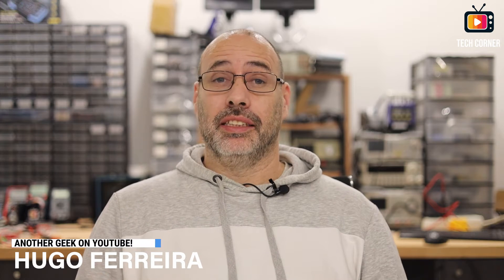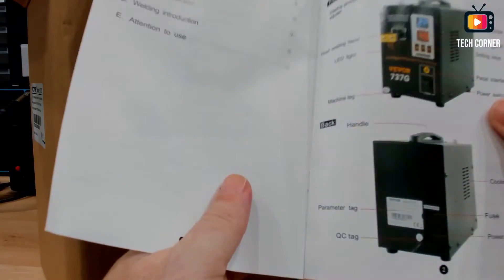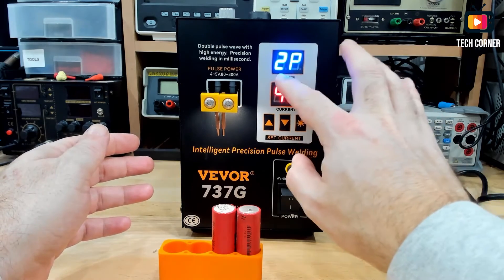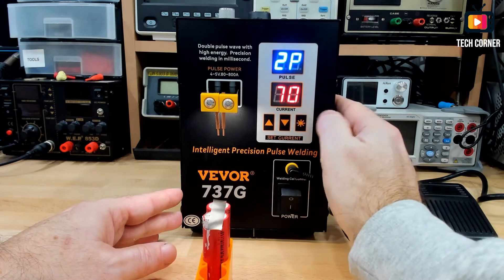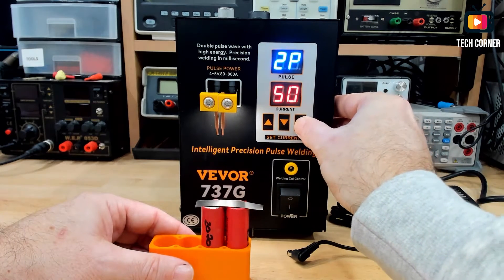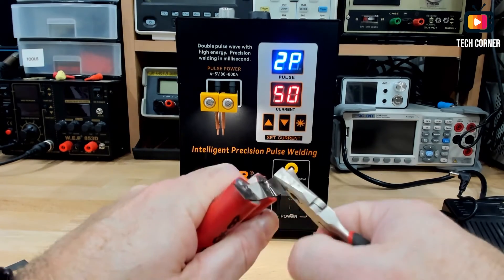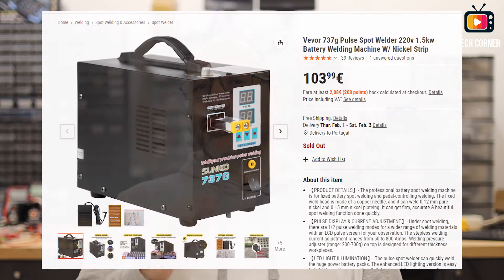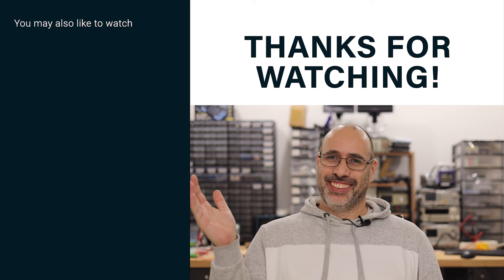Vevor 737G Spot Welder ⭐ Simple & Effective To Use!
Vevor 737G Spot Welder is a simple but very robust benchtop spot welder. Please join me while I review this device.

00:00 - Intro
00:35 - Welcome
01:43 - Features highlight
02:00 - Unboxing & First impressions
03:50 - Operation & Testing
10:10 - Conclusion